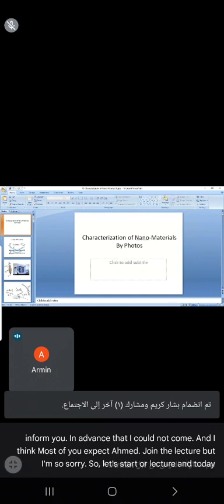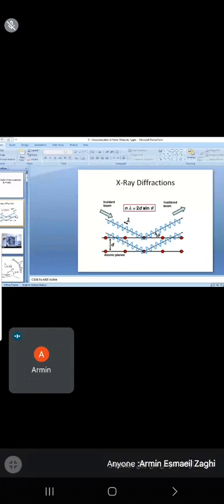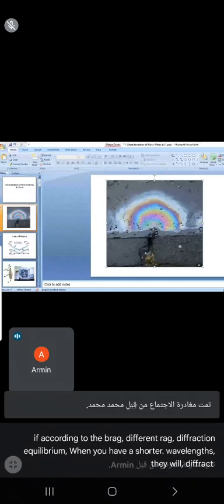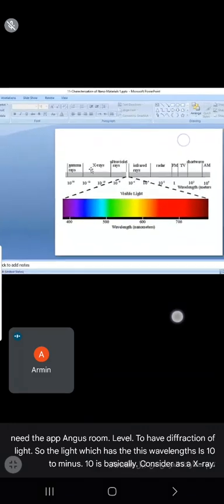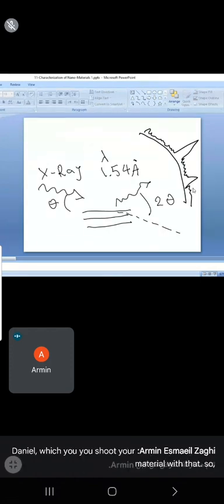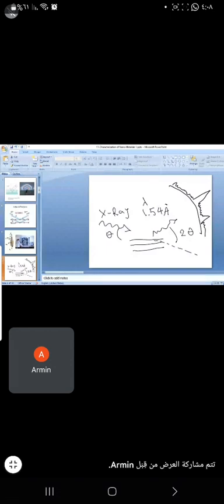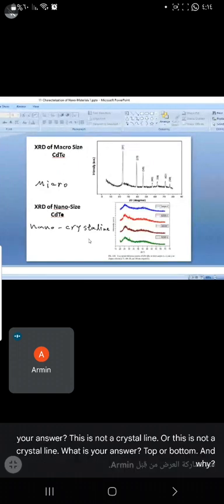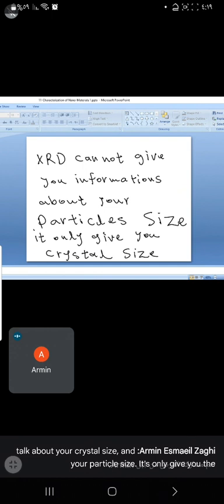المحاضره ٥ ج ١